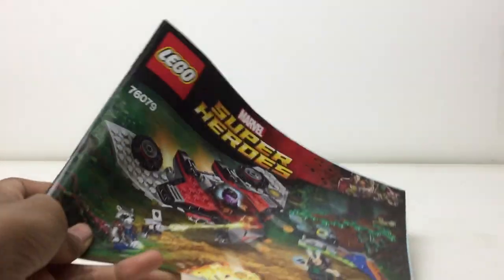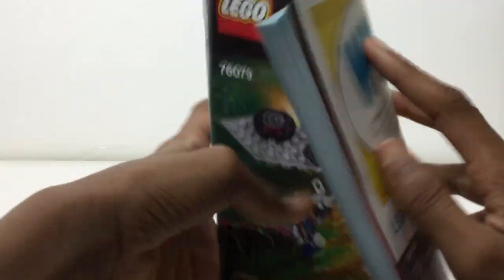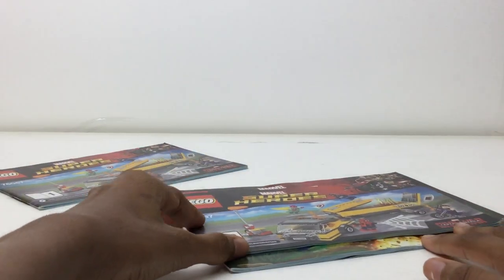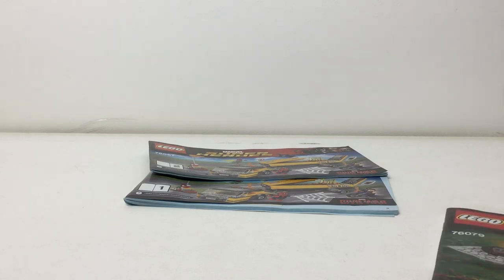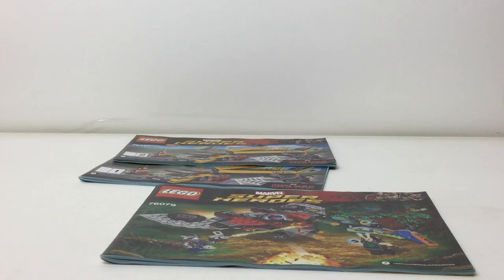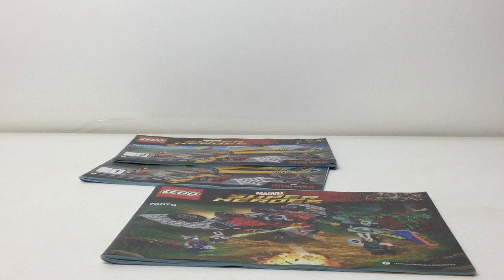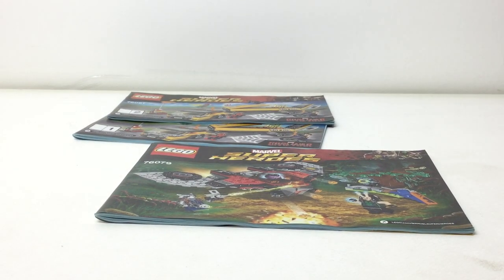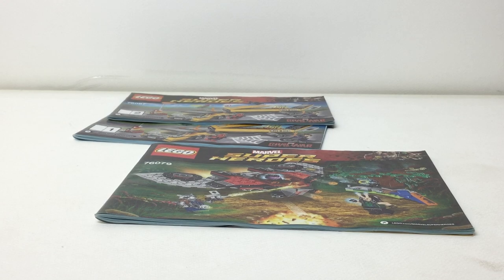Should Lego Only make 1 Instruction Manuel? Lego Discussion #8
Should Lego only make 1 instruction Manuel? Let's find out.